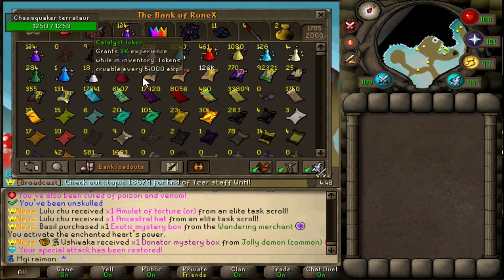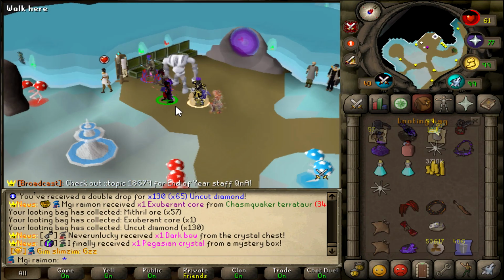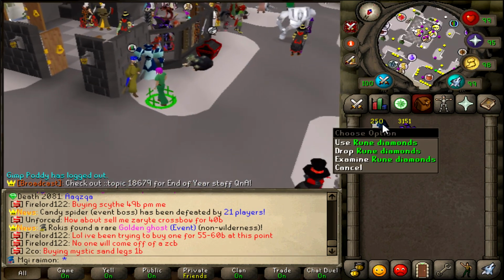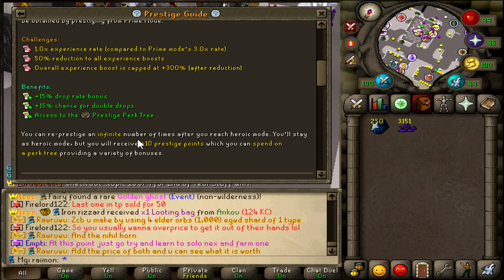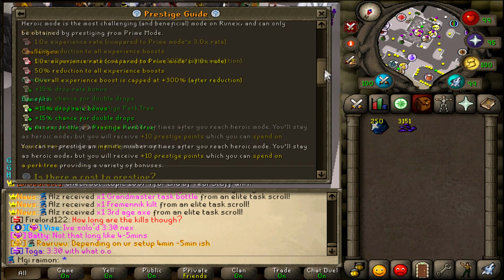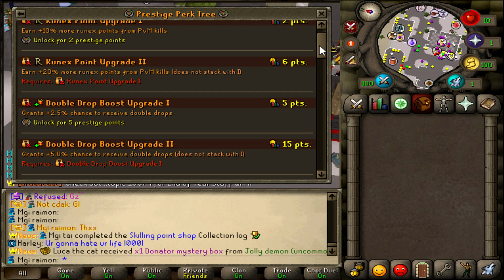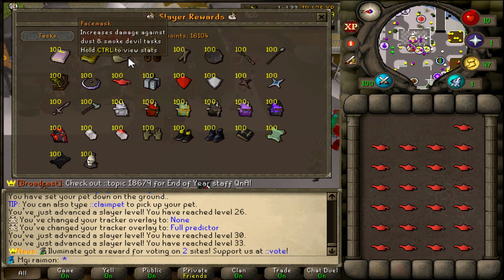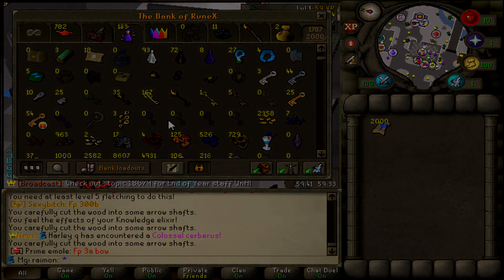More beautiful RNG & FINALLY prestiging to heroic! | GIM EP #333 | 2x $75 GA | RuneX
Delluna Music (Music creator + editor)

Check me out on Spotify down below  (also on any other streaming platform.)

- Commenting your ingame name
- Leaving a like

Welcome to this brand new series. Group iron men have finally arrived upon the land of RuneX. A new exciting game mode where me and 4 others can create our own iron man team for brand new adventures and challenges!
Welcome to episode #333, I hope you enjoy!

- Metal Raimon

soulplay osrs osrs pking old school runescape runescape  swampletics dmm soulsplit rsps soulsplit 2019 ss today giveaway original soulsplit elkoy rsps soulsplit soulplay rsps rsps 2019 best rsps didyscape wet wizard sprad zachtx vihtic  runescape private server the most unique osrs pvp server releases tomorrow $500 event os-pk rsps ospk server release pvp server spawnpk server
private server rsps customs 718